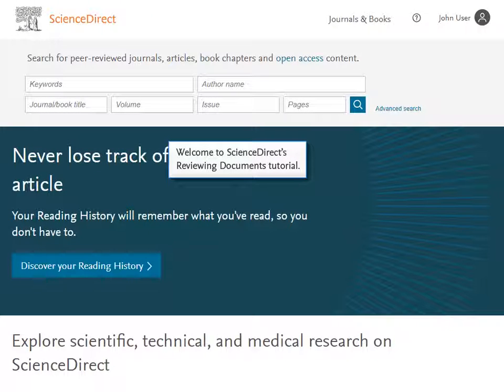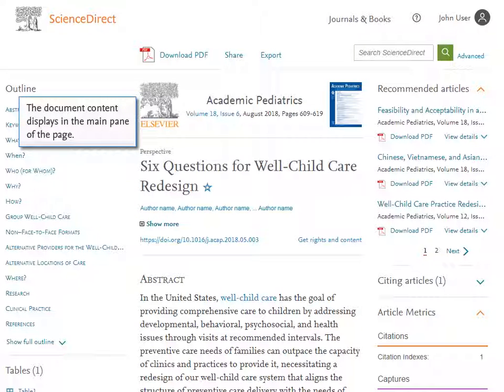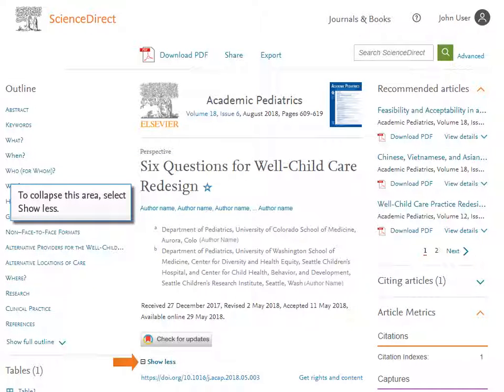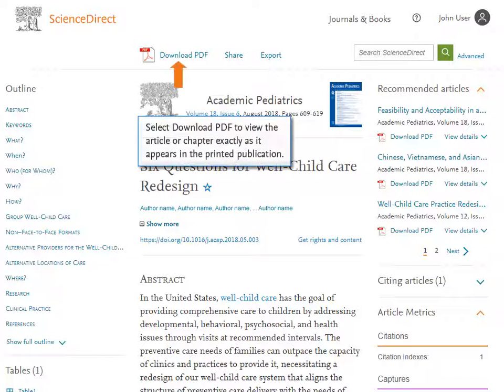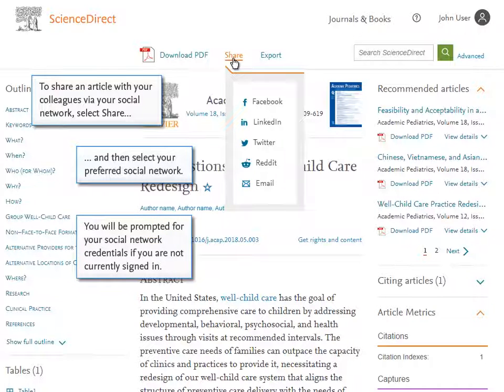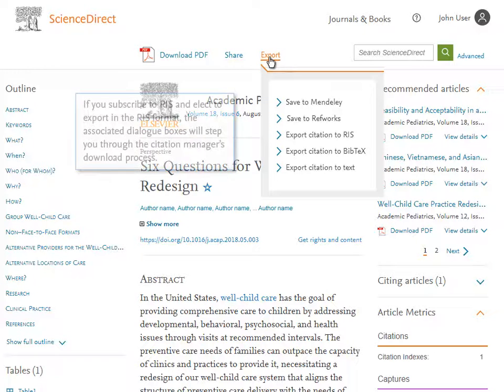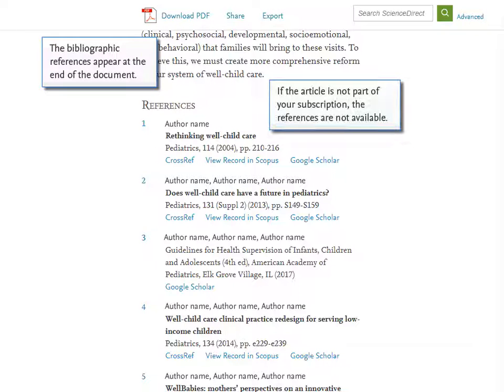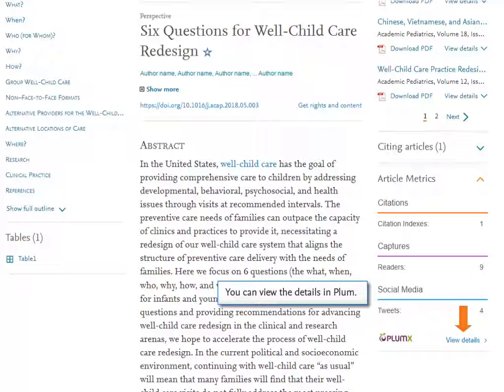Reviewing documents in ScienceDirect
Source :
Reviewing documents tutorial - ScienceDirect Support Center. (n.d.). Retrieved June 8, 2021,